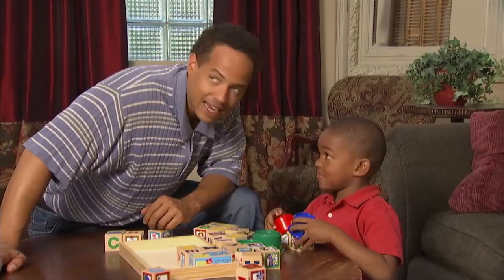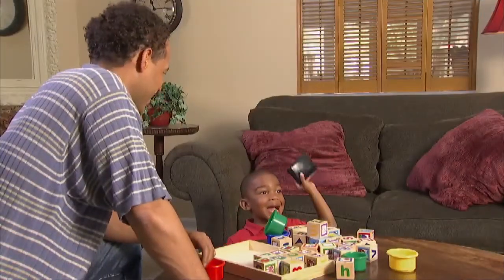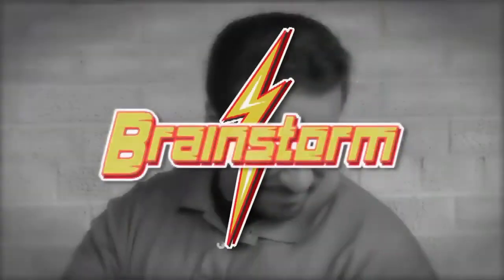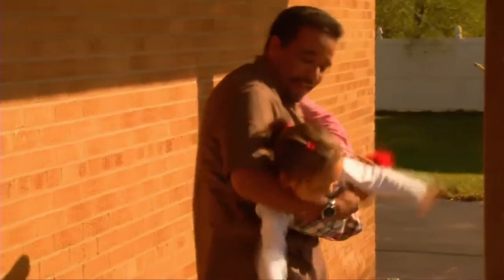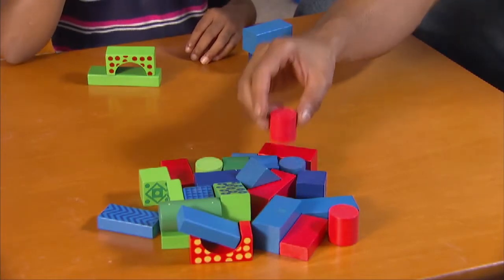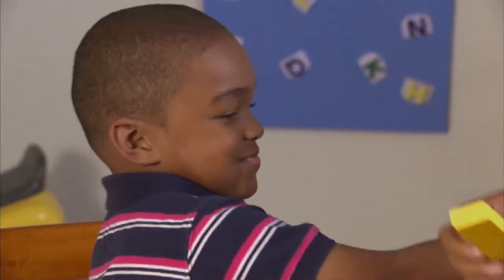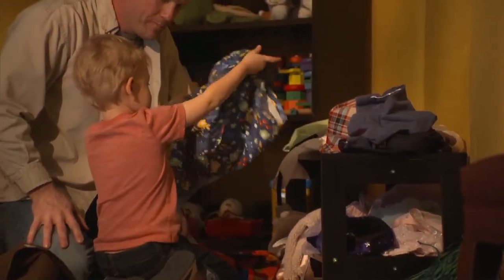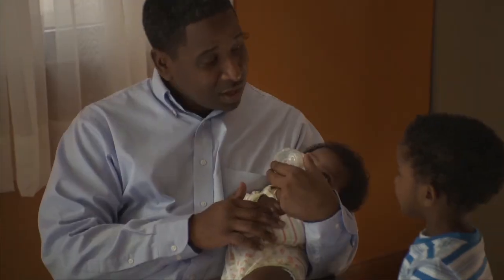Pre-School-U - Independence and Problem Solving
This compilation of videos describes how grown-up tasks teach children decision-making and how to think for themselves.